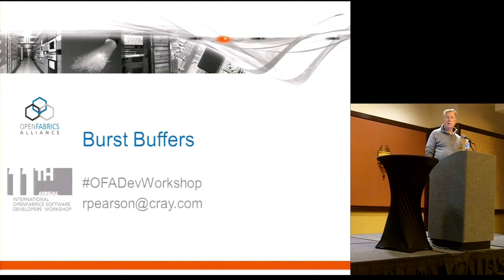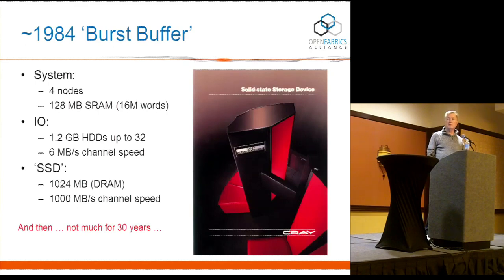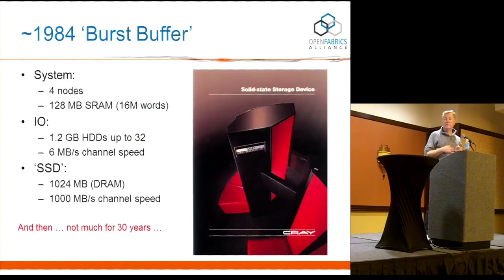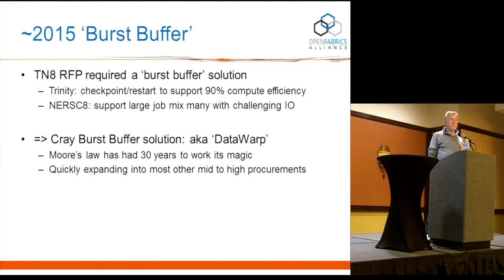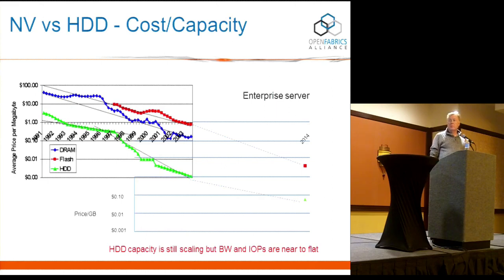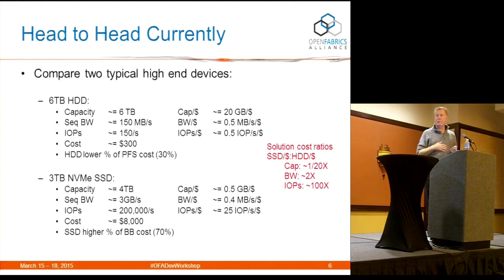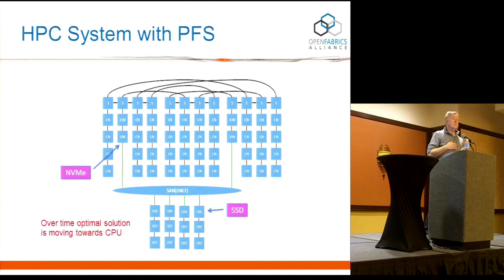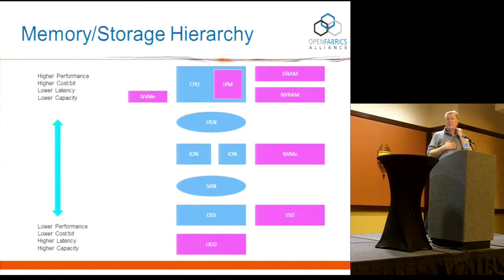NVM Burst Buffers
In this video from the 2015 OFS Developer's Workshop, Bob Pearson from Cray presents: NVM Burst Buffers.